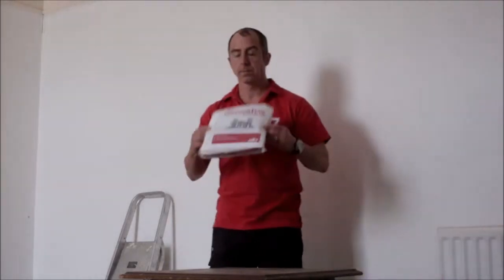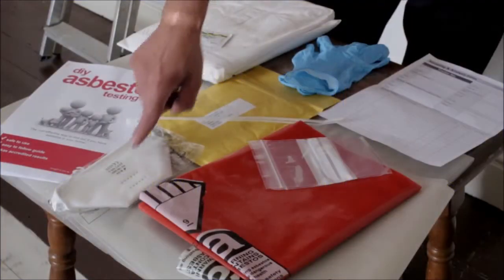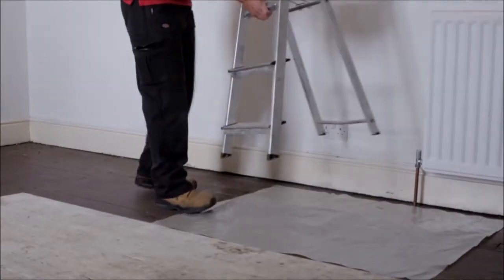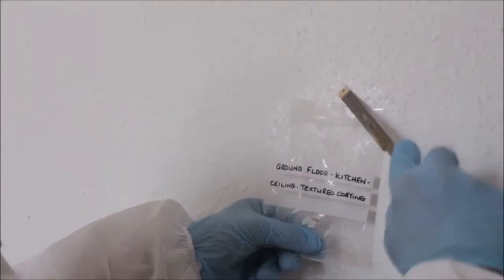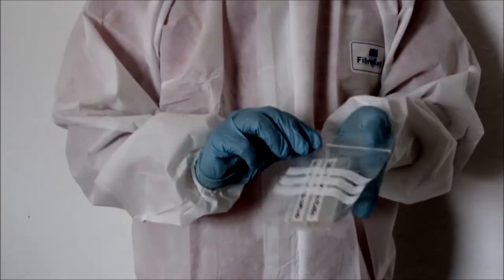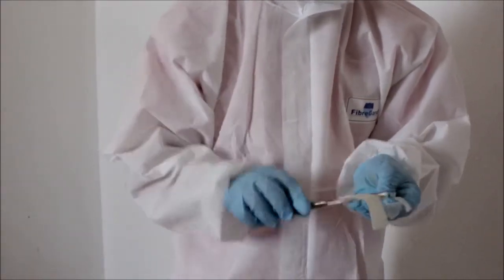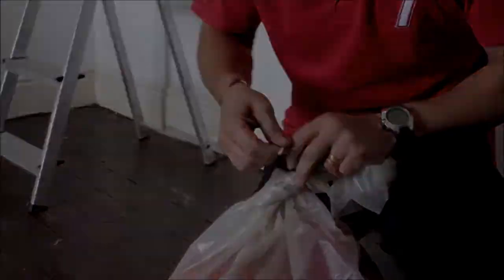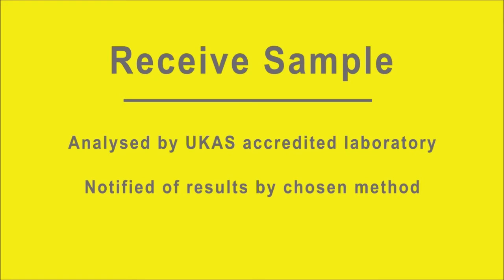AIB DIY Sample Kit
How to use our DIY asbestos sampling kit